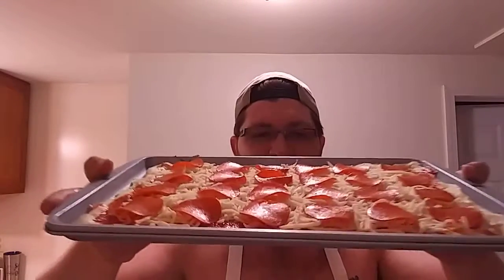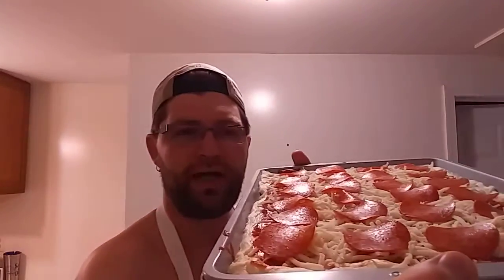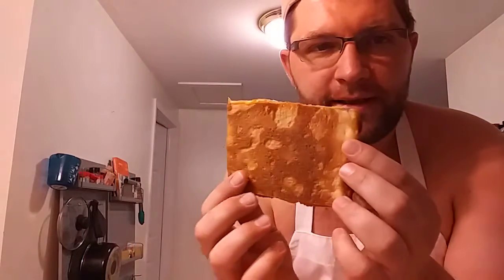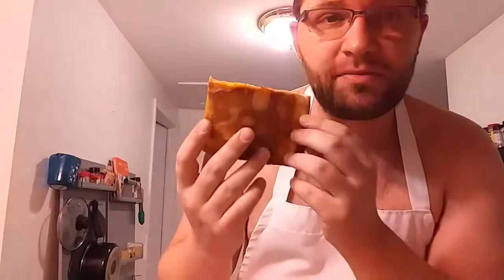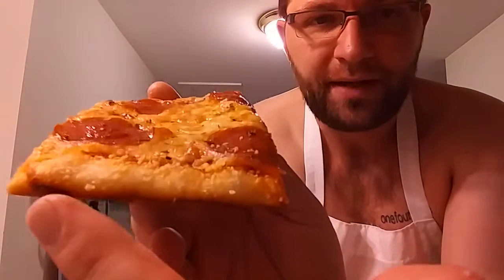Justin's Kitchen ft. Pepperoni pizza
There is nothing better than getting your hands into a pepperoni pizza! My take on a 4 ingredient meal.